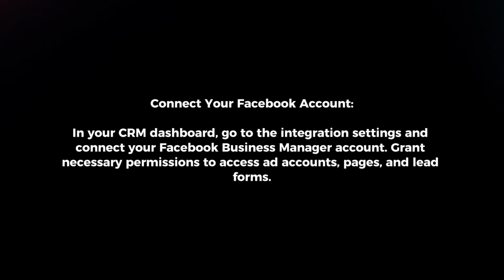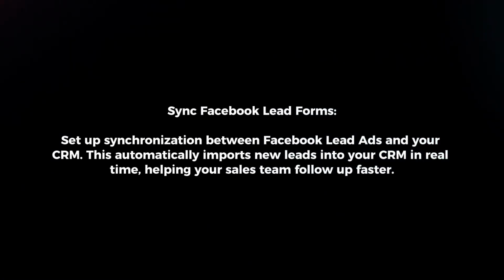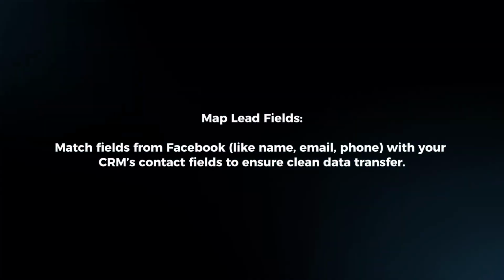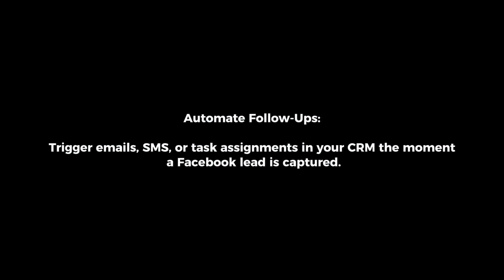How To Connect CRM With Facebook Ads (2025)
In this video I will explain How You Can Connect CRM With Facebook Ads In 2025.